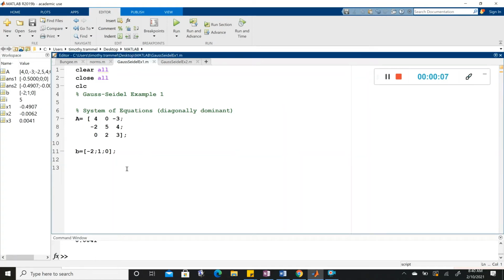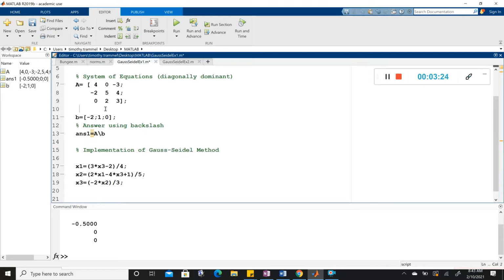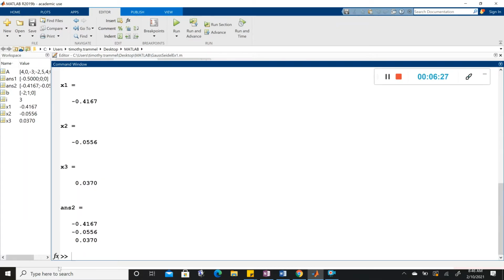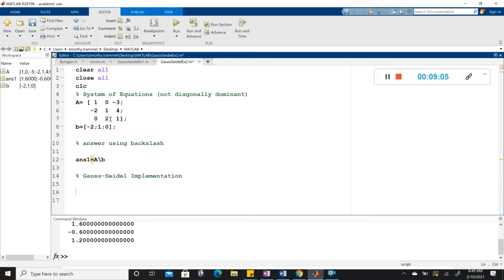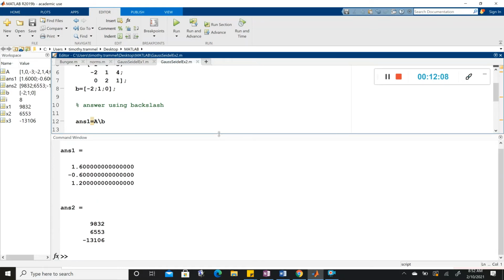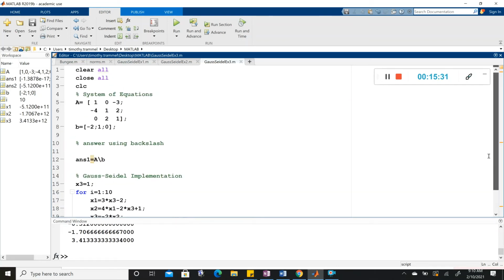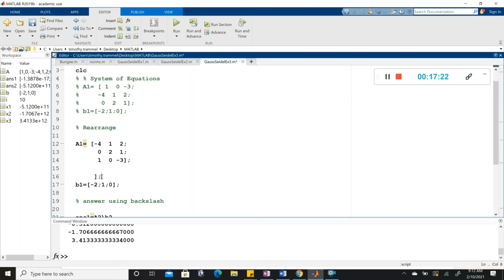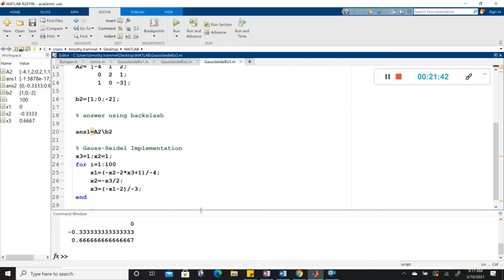Gauss Seidel - Linear Systems - Intro